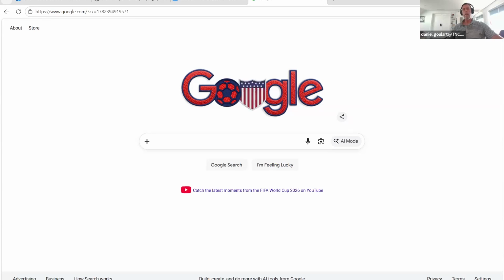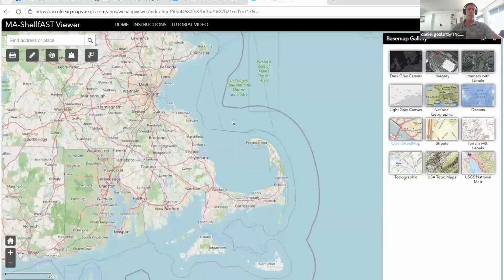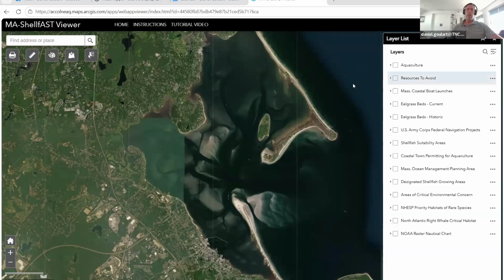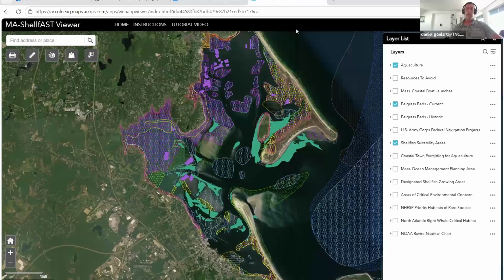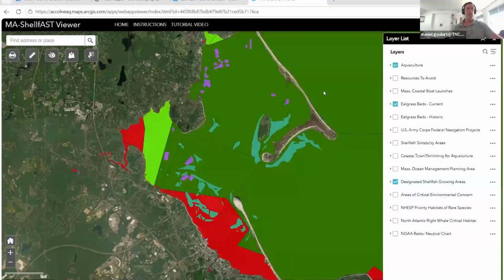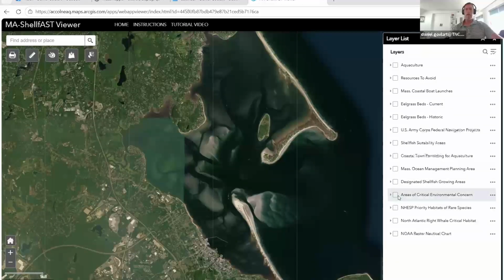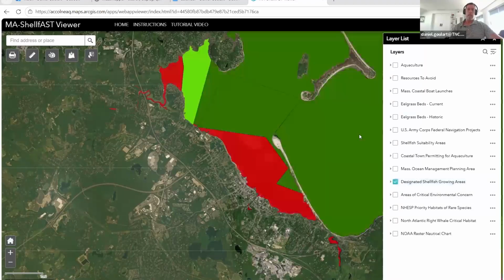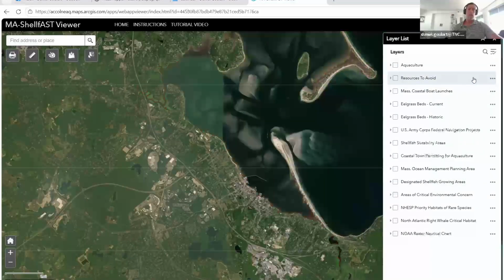MA ShellfAST tutorial